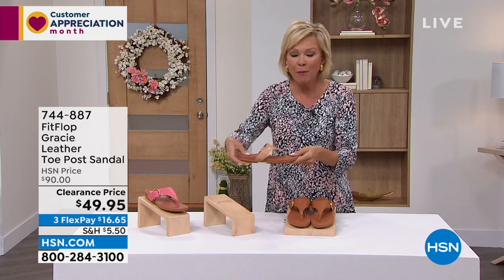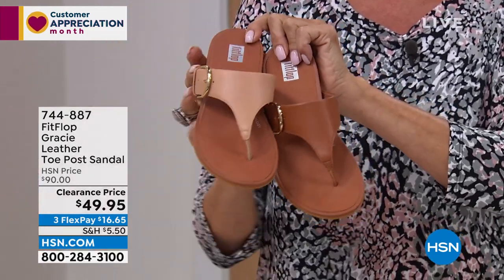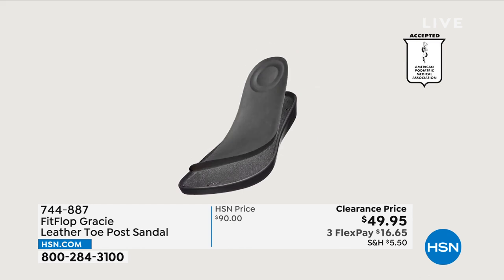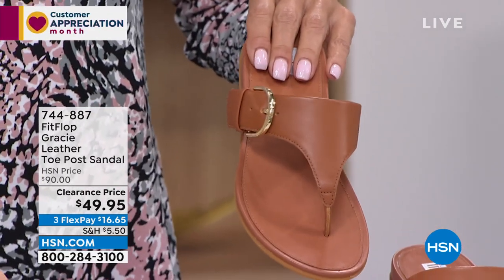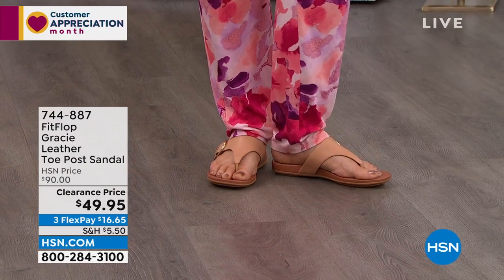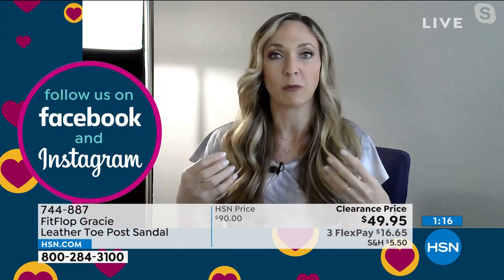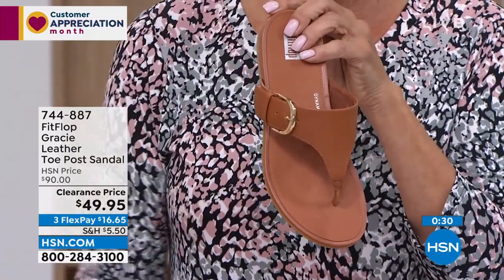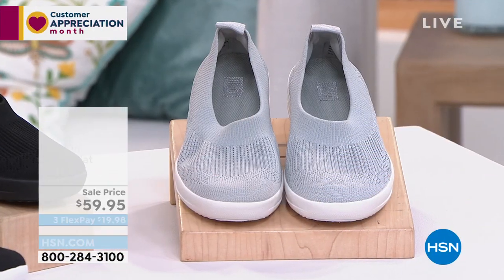FitFlop Gracie Leather Toe Post Sandal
FitFlop takes sleek and simple to the extreme with hidden cushioning technology inside these 'flat' soles.